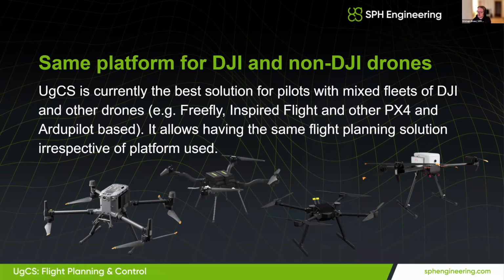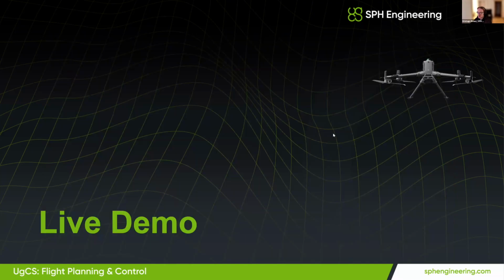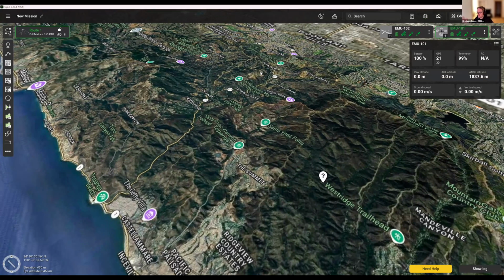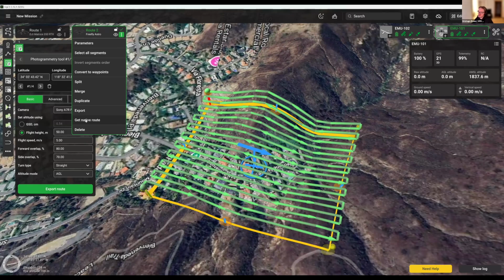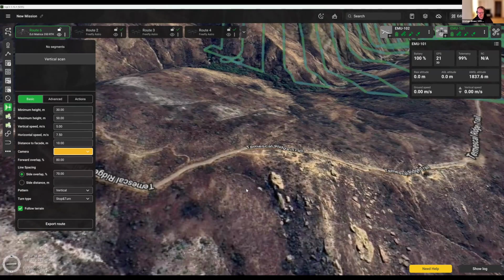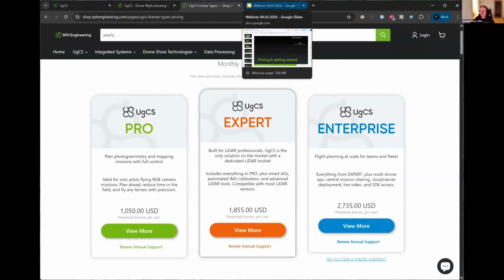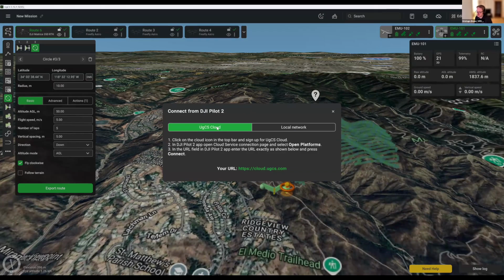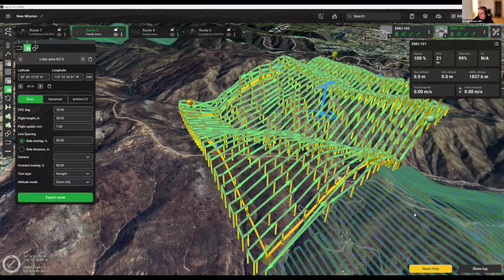Webinar | The Only Mission Planner That Works Across Every Drone Brand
Most drone mission software is built for one hardware ecosystem. UgCS works differently. It's a desktop mission planner that supports DJI, Inspired Flight, Autel, Freefly, ArduPilot, PX4, and more, in a single environment. One terrain following setup, one corridor planning workflow, one LiDAR toolset, regardless of what's in your equipment case.

No other professional mission planner does this.

What the session covers:
- Desktop mission planning with non-DJI platforms (Autel, Freefly, ArduPilot, PX4, and more)
- Live mission demonstration across multiple airframes
- NDAA compliance, Blue UAS compatibility, what it means for your operations
- Q&A on pricing and getting started